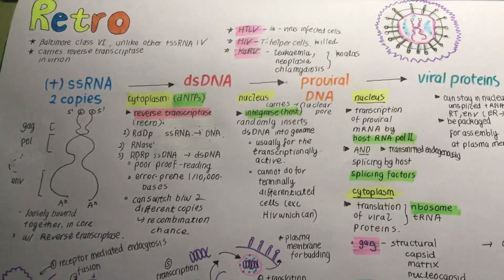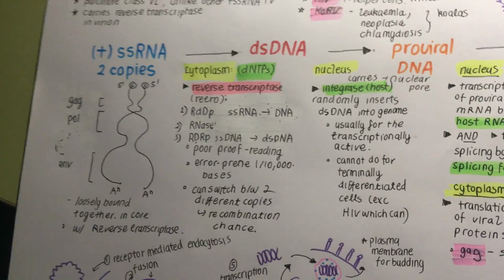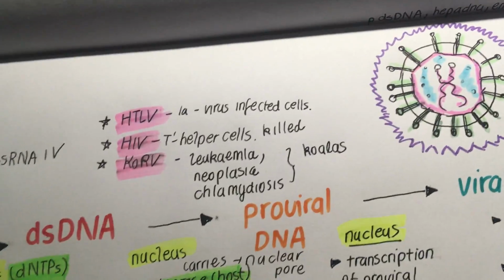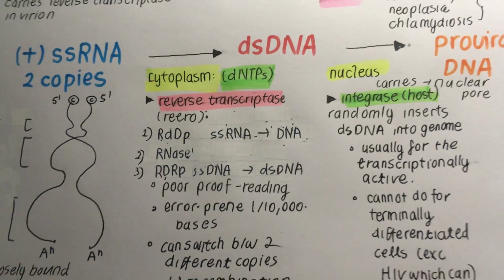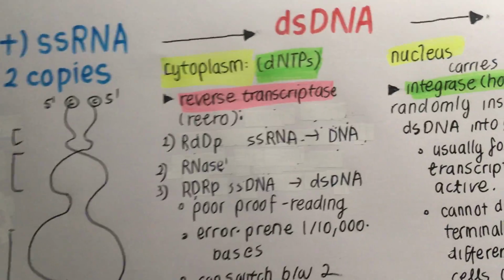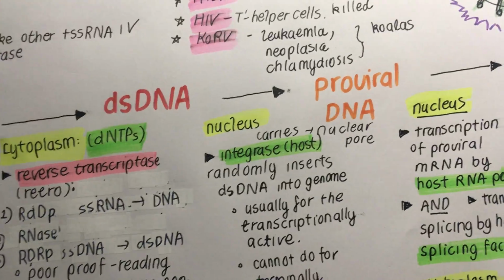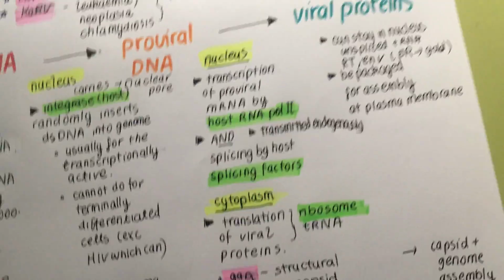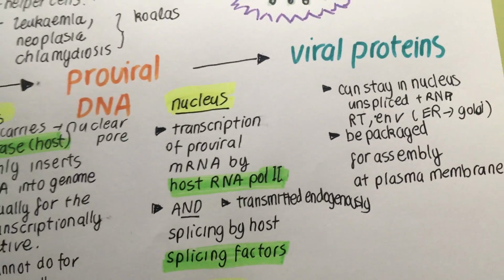Retrovirus (+ssRNA) Replication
Retroviruses belong to Baltimore Class 7. It has two copies of +ssRNA which are held together weakly, and are both 5' capped with poly A tails. The +ssRNA needs to undergo reverse transcription to make dsDNA, which then gets integrated into the host genome to make proviral DNA. This proviral DNA is then translated to make viral proteins.